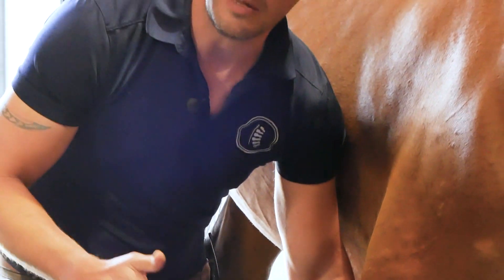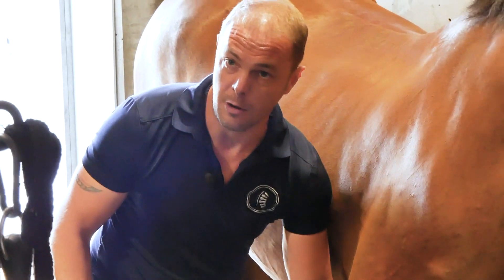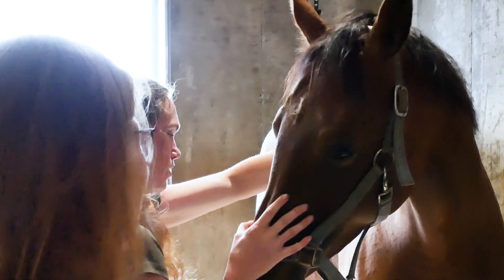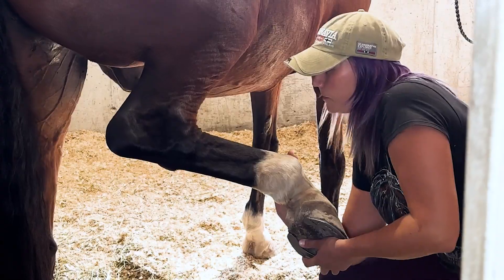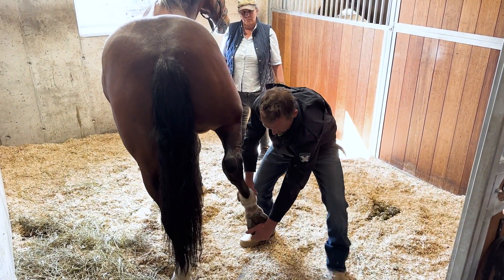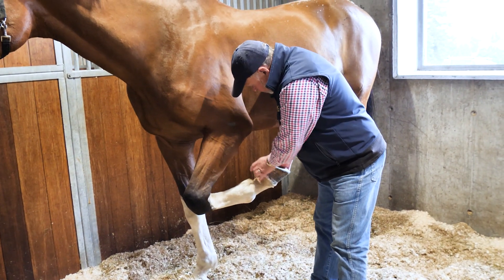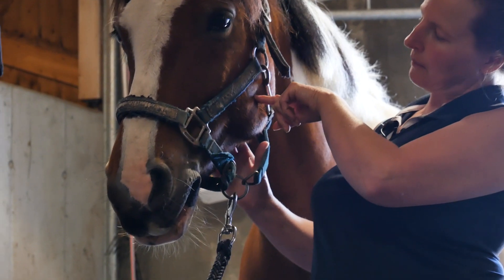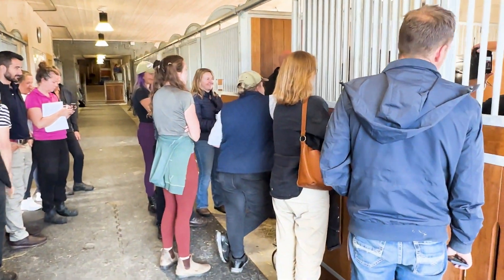Equine Masterclass Overview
Take a look at the highlights of the Equine Masterclass held in Skien, Norway in August, 2023. For more information on LCAO programs in animal osteopathy,